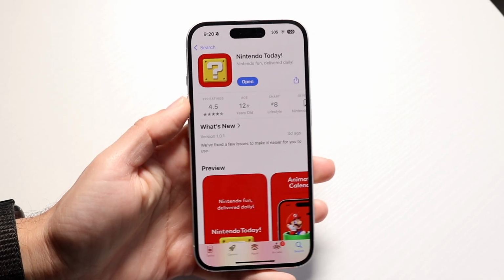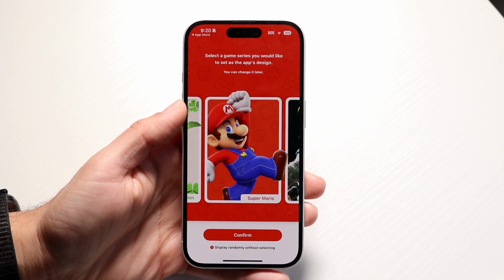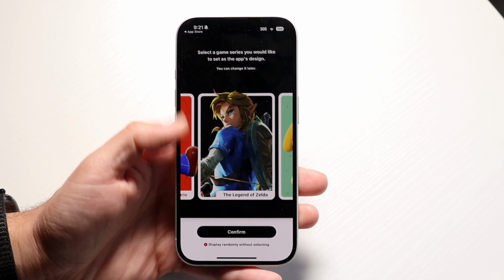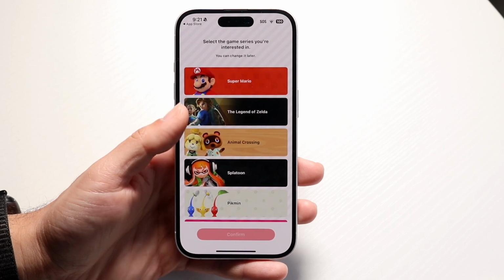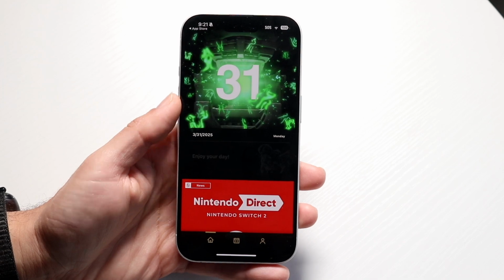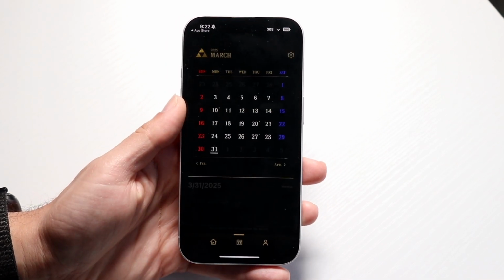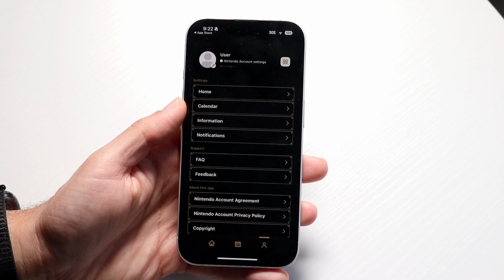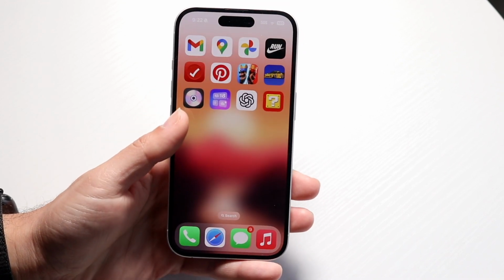How To Use The Nintendo Today App! (Complete Beginners Guide)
Here is exactly How To Use The Nintendo Today App! (Complete Beginners Guide)